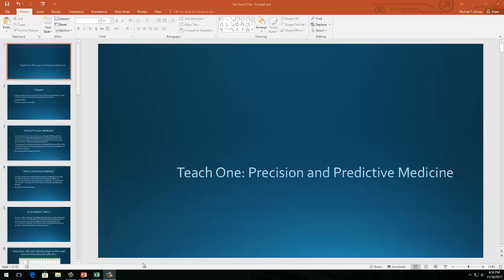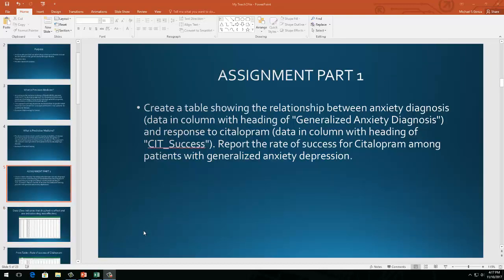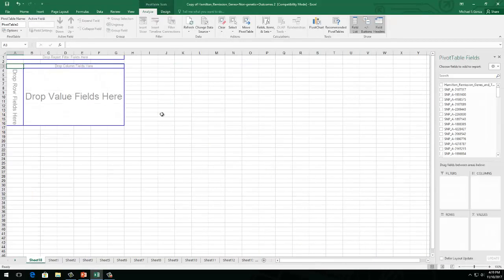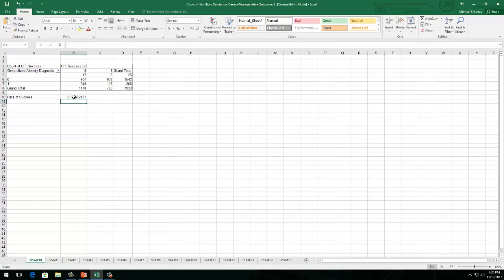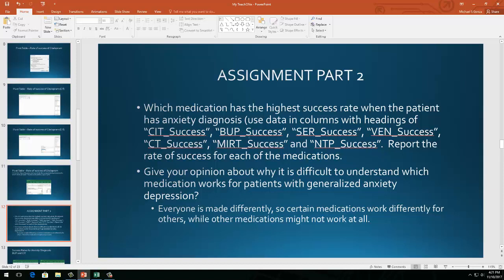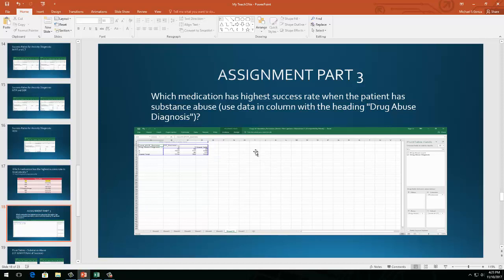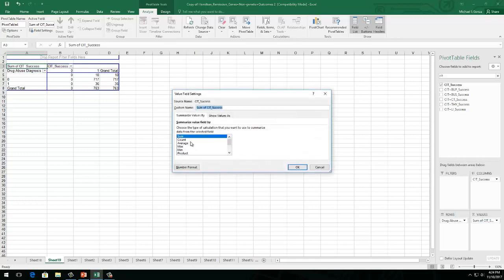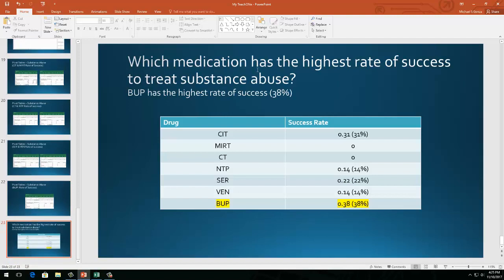TeachOne: Precision & Predictive Medicine